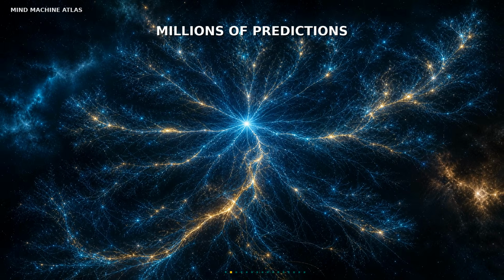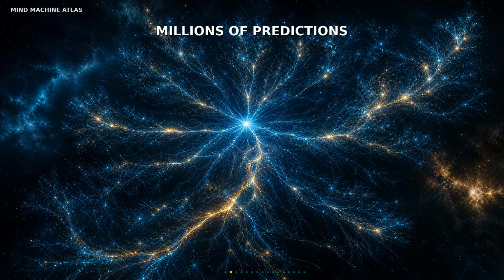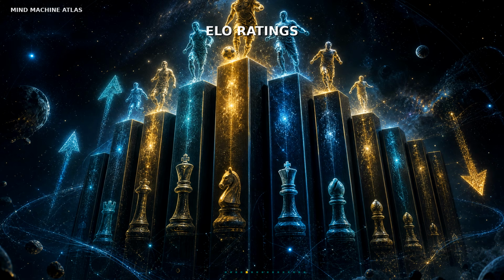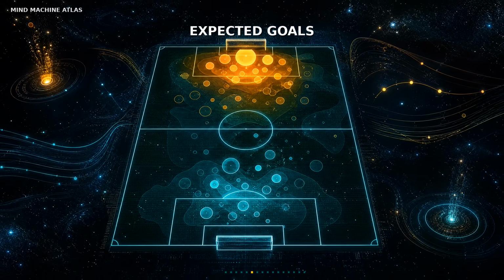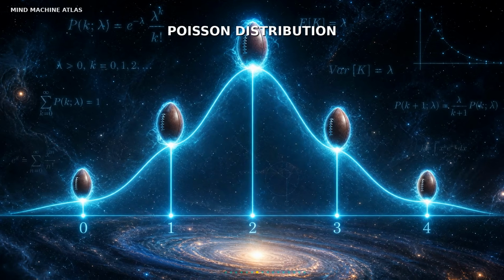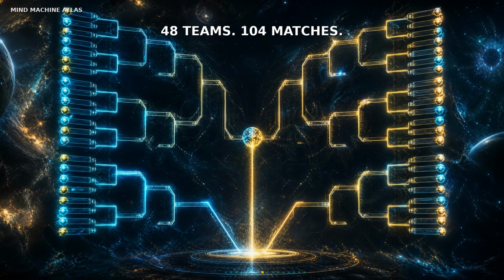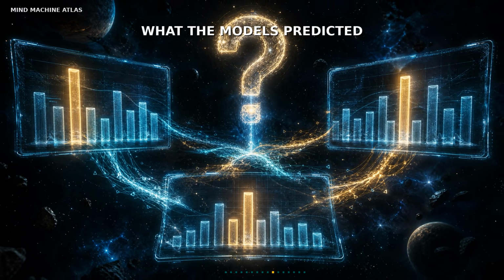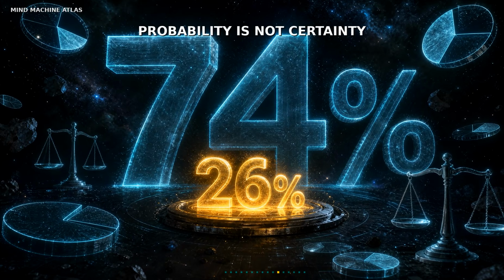Probability Isn't Destiny—What AI Gets Wrong About Football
Every World Cup, billions of people try to predict who will win. But the most important prediction isn't made by a commentator or a coach — it's made by millions of simulated tournaments that never actually happened.

In this episode, we explore how AI models from Goldman Sachs, Opta, and independent researchers simulate the entire World Cup hundreds of thousands of times using Monte Carlo methods, Elo ratings, Expected Goals (xG), and Poisson distributions.

We explain why even the mathematical favorite has a 74% chance of NOT winning — and why probability is not destiny.

Chapters:

0:00 How AI Simulates the World Cup
0:34 Millions of Predictions
1:07 Monte Carlo Simulation
1:41 The Chaos of Football
2:14 Elo Ratings
2:48 Expected Goals
3:22 Poisson Distribution
3:55 48 Teams. 104 Matches.
4:29 The Butterfly Effect
5:03 What the Models Predicted
5:36 Probability Is Not Certainty
6:10 The Knockout Gauntlet
6:44 One Million Simulations
7:17 The Probability Table
7:51 Probability Is Not Destiny
8:25 Thanks for Watching

Sources: Goldman Sachs World Cup Economics Report (2026), Opta Supercomputer, Nate Silver's PELE Model

Mind Machine Atlas explains artificial intelligence through calm, cinematic, easy-to-understand lessons.

This channel is for beginners, creators, students, and curious people who want to understand AI without hype, fear, or confusing jargon. Each video turns complex ideas like machine learning, ChatGPT, large language models, prediction, automation, neural networks, and generative AI into simple mental models.

AI can feel like magic, but it is built from patterns, data, probability, and prediction. Mind Machine Atlas helps you see what is really happening underneath the surface.